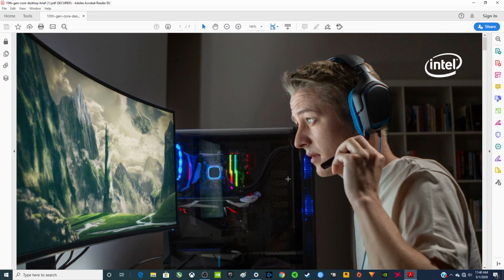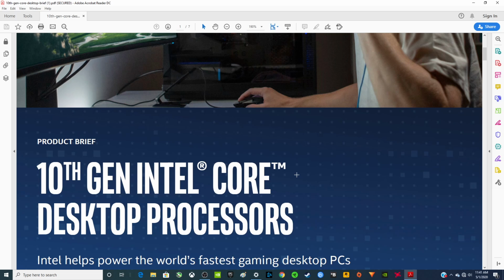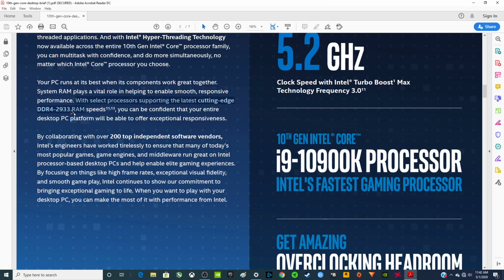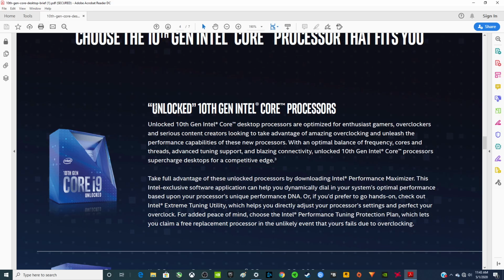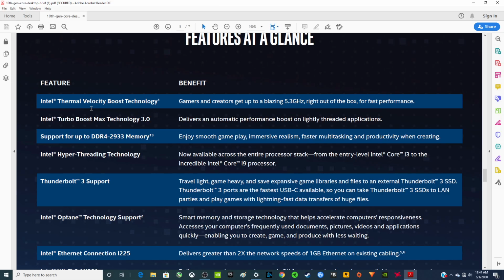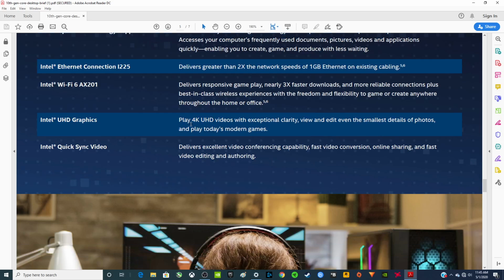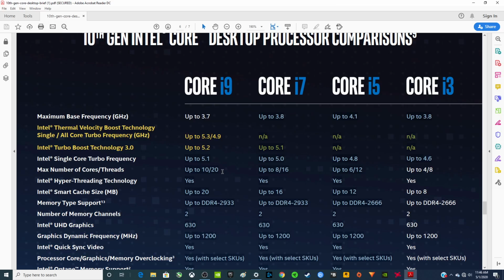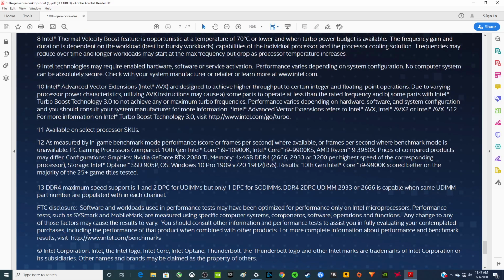Intel releases Info on 10th Gen Intel Desktop CPU's, will this break some new performance barrier